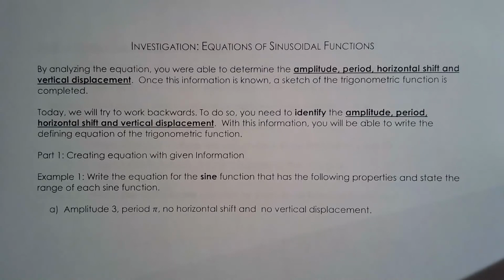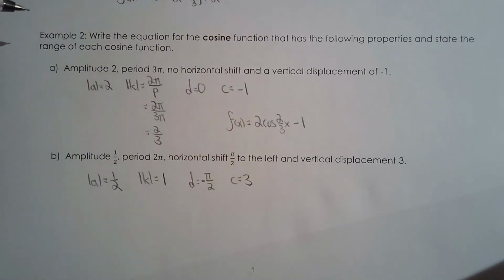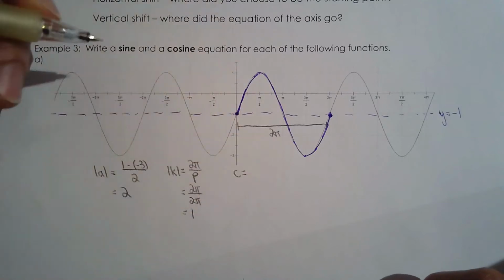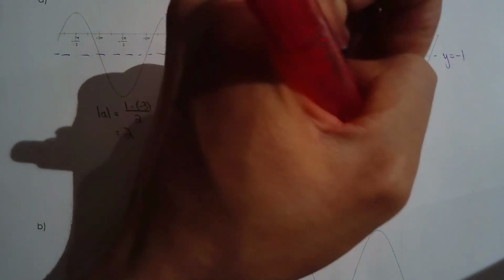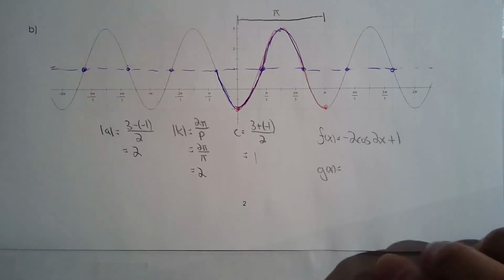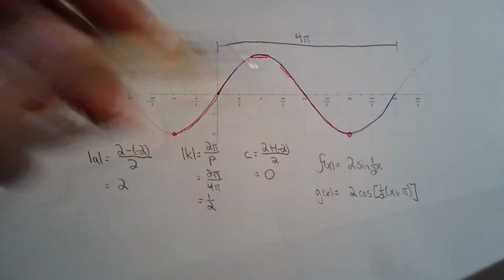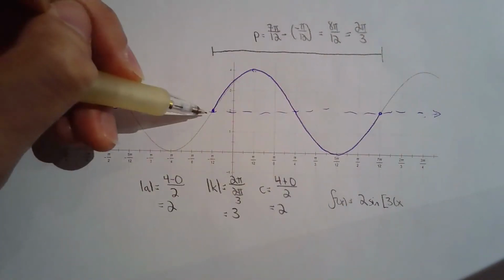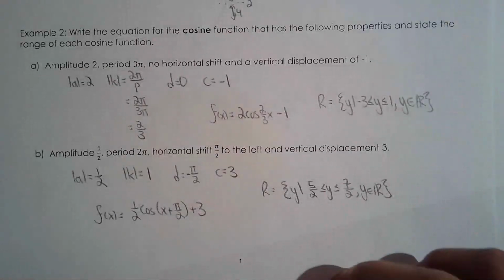MHF4U 5.3a Equations of Sinusoidal Functions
This lesson covers:
Review the effects of a,k,d,c in terms of transformations and properties of the trig function
Develop the equation of the sinusoidal function from the graph
Understand there are an infinite number of equivalent equations for a single trig function